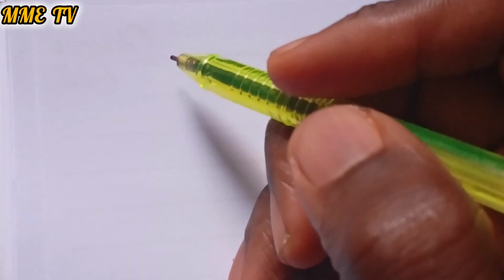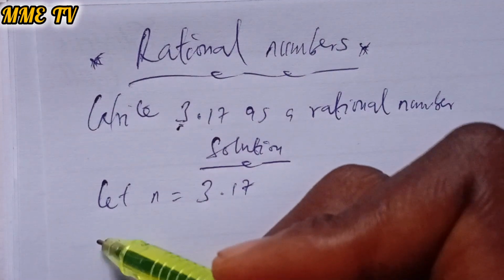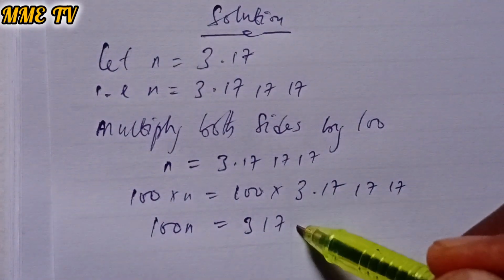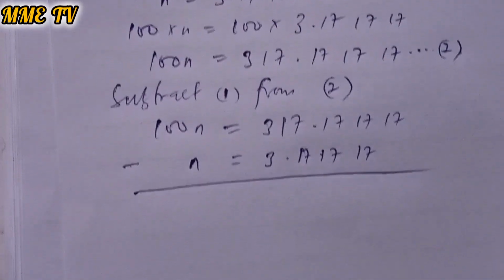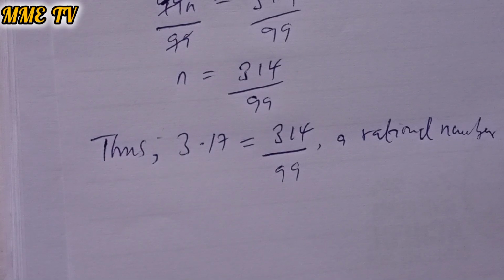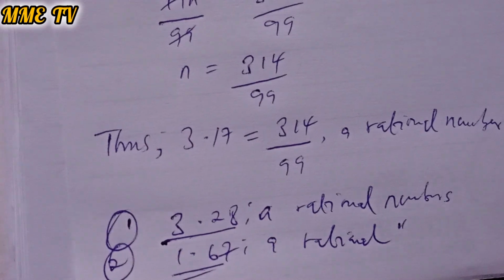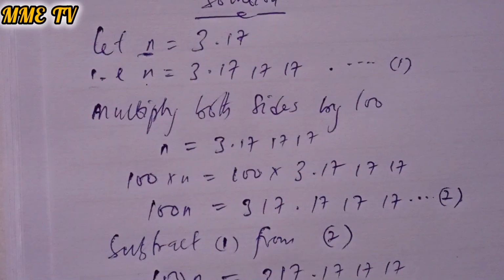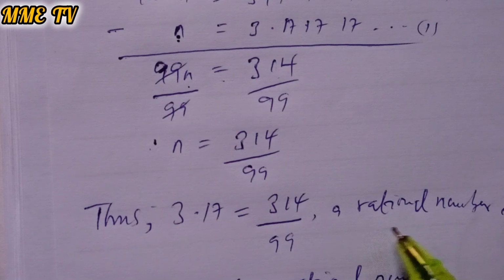A true guide on Rational Numbers Explained: A Comprehensive Guide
Get a grip on rational numbers! In this video, we'll define rational numbers, explore their properties, and show you how to perform operations with them. Perfect for students, teachers, and anyone looking to boost their math skills